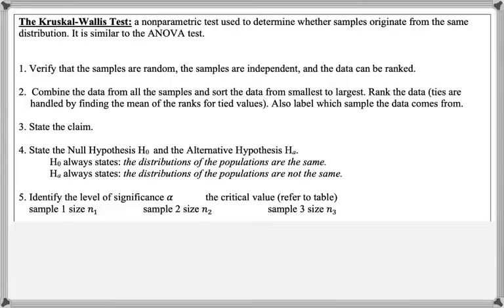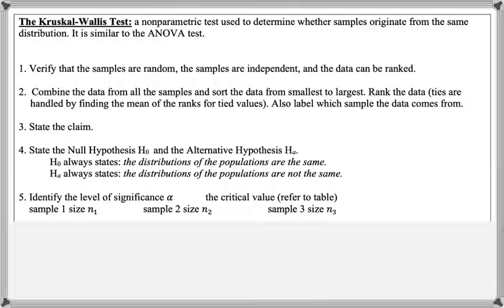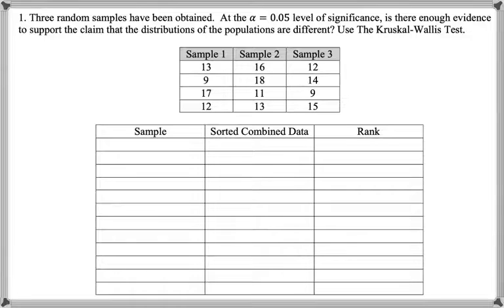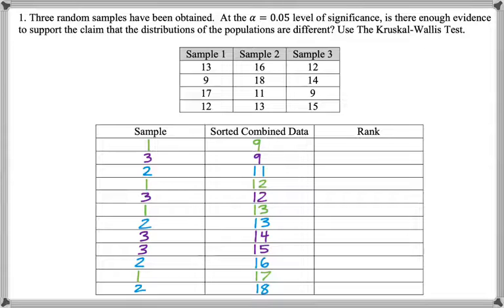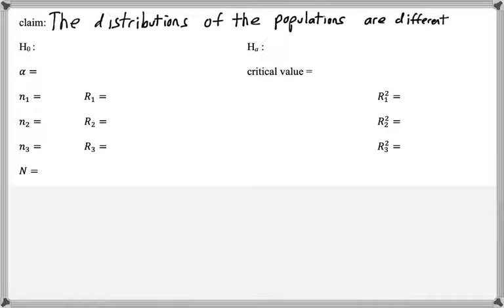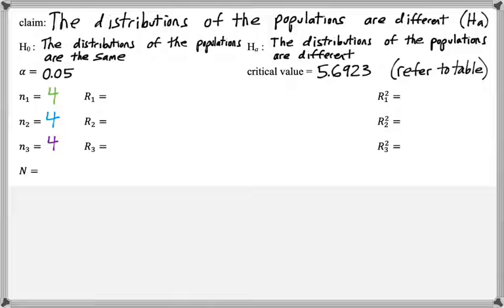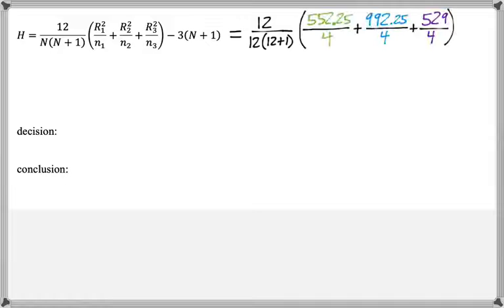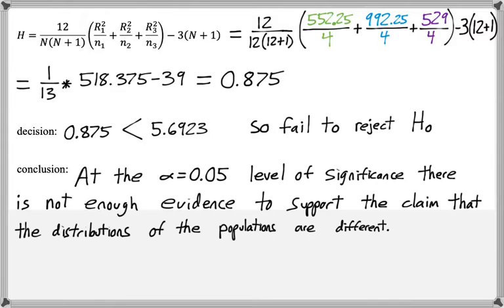Math 209 : 14.4 #1 (Statistics Tutorial : The Kruskal-Wallis Test)